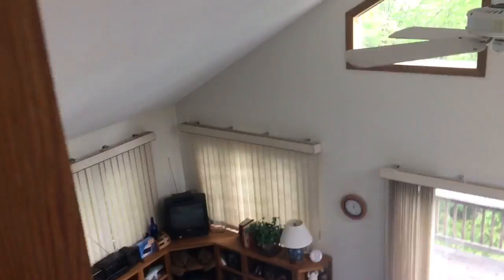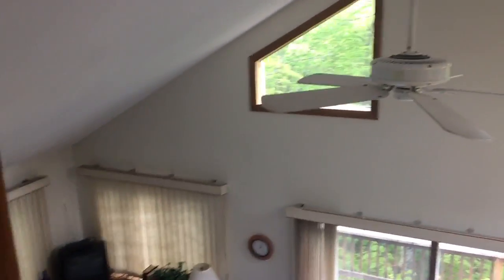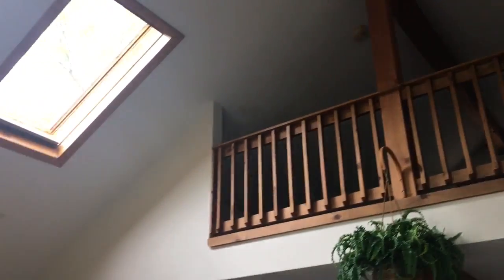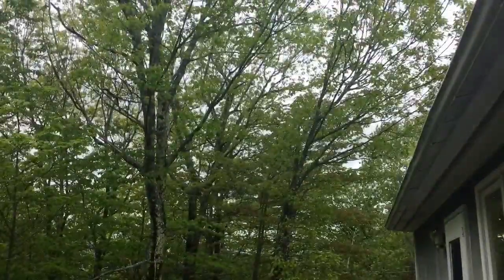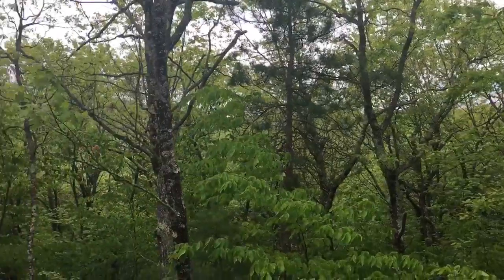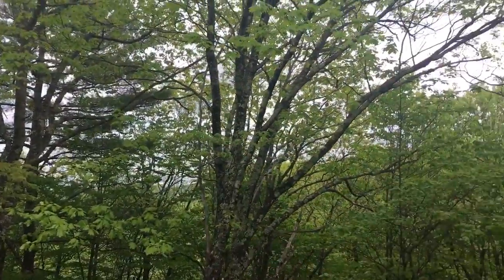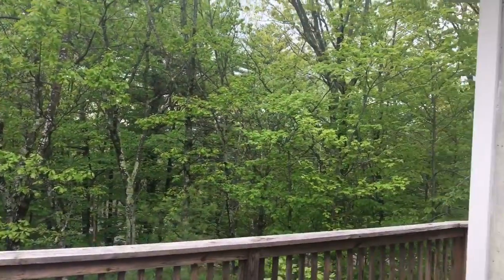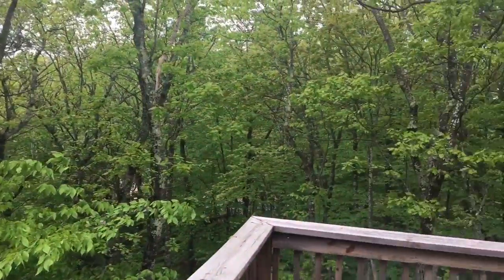19 Oak Ridge Rd., Madison